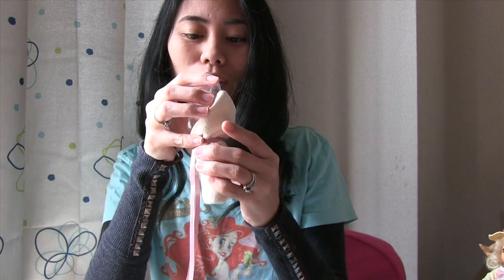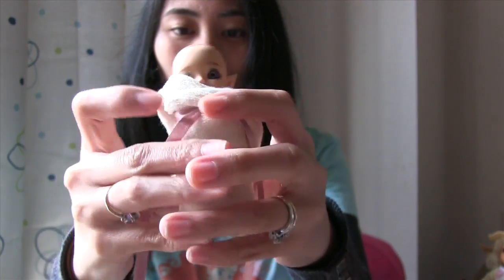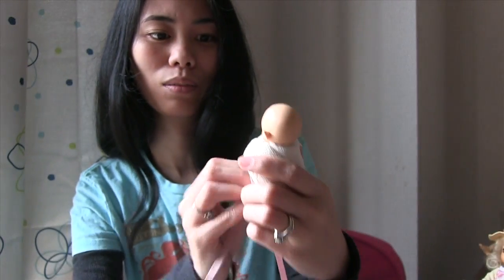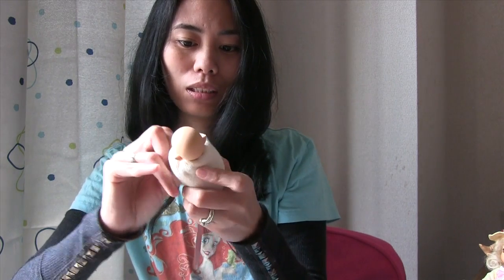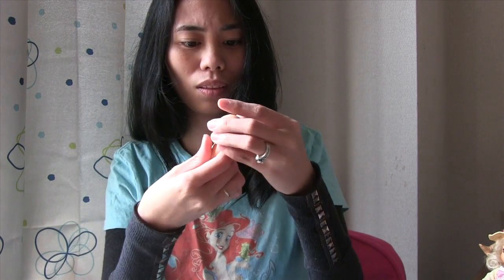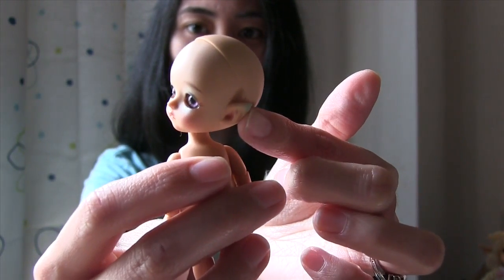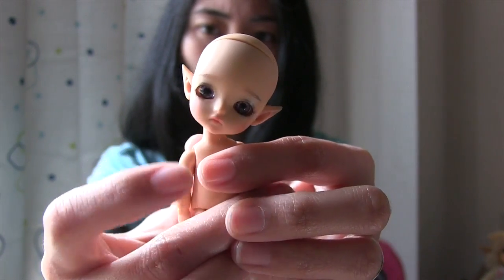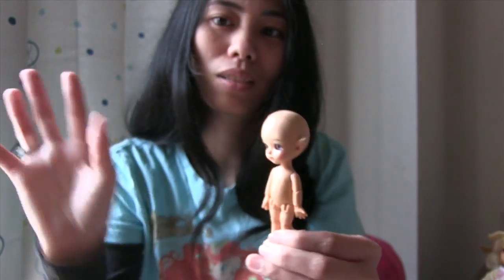Quick Unboxing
Lati white Sophie